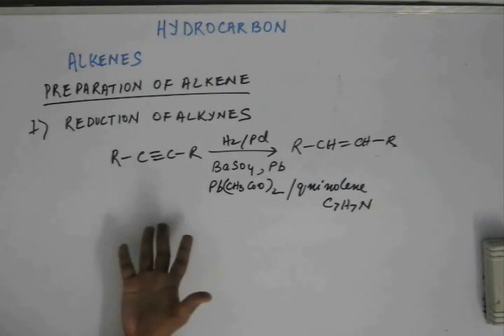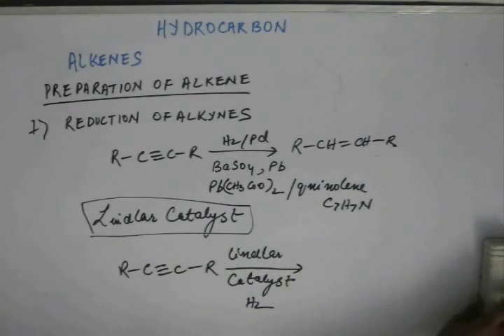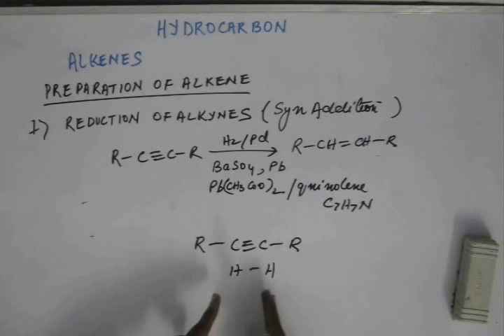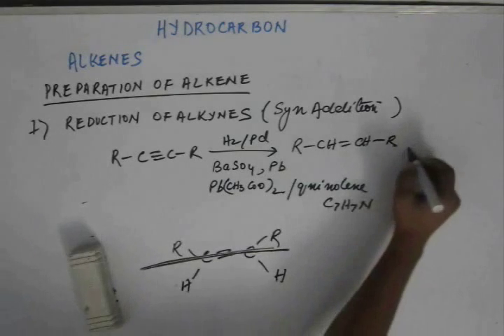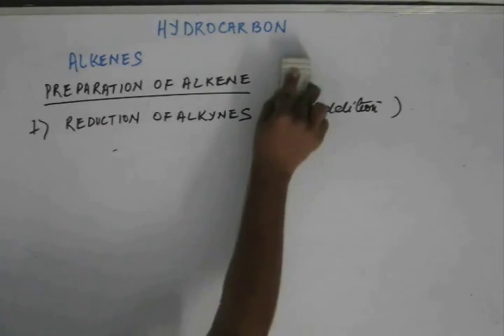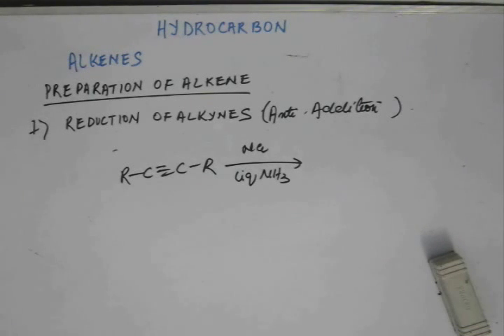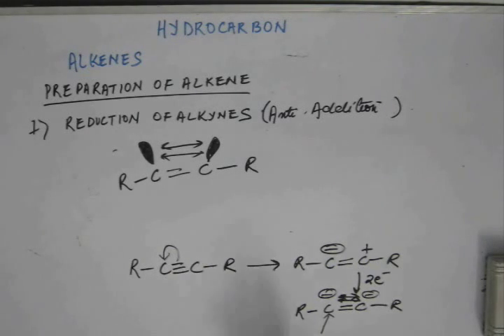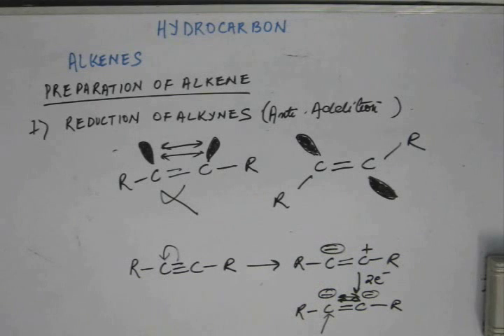Hydrocarbon, Lec 23 , Organic Chem IIT JEE(Preparation of Alkene: Syn and Anti reduction Of Alkyne)